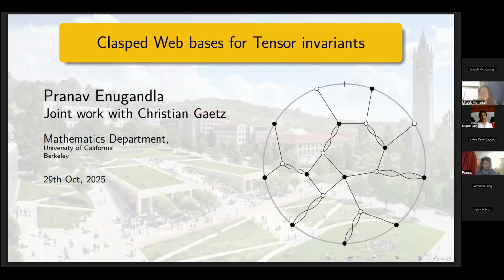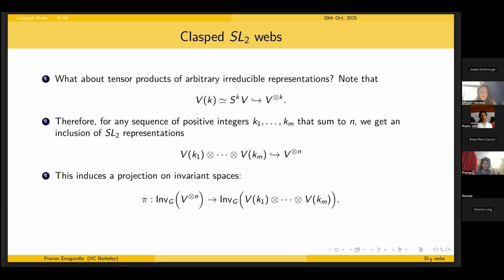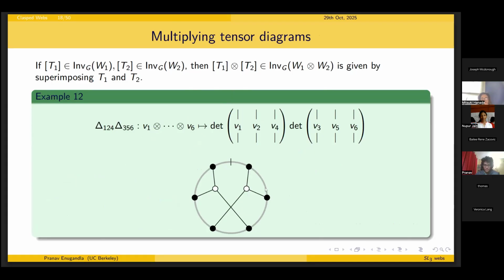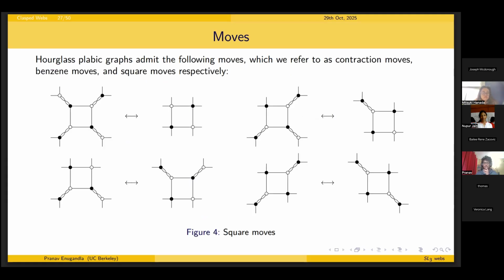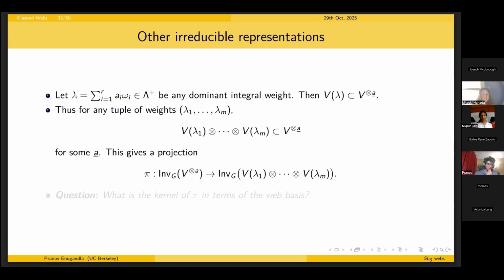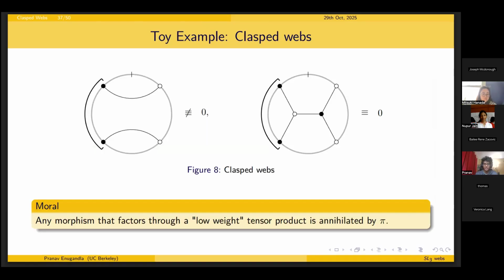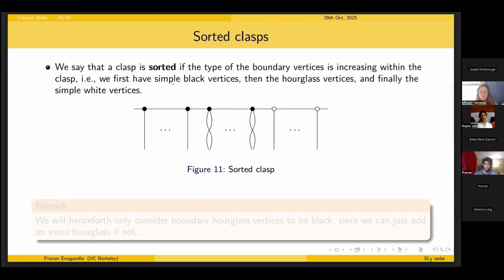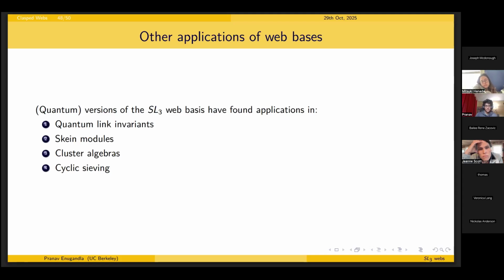GOCC 2/18/26 "Clasped Web bases for SL(4) invariants of tensor spaces "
Speaker: Pranav Enugandla (UC Berkeley)

Abstract:In the late 90’s Kuperberg developed a web basis for the invariant space of tensor products of irreducible modules for SL(2) and SL(3), providing a diagrammatic calculus for homomorphism spaces in the representation category. Since then, webs have found applications to cluster algebras, dimer models, and quantum topology. In 2025, a web basis for tensor products of fundamental representations for SL(4) was constructed by Gaetz, Pechenik, Pfannerer, Striker, and Swanson using hourglass plabic graphs. I will talk about joint work with Christian Gaetz, in which we extend Kuperberg’s ideas to describe clasped web bases for invariants of tensor products of arbitrary irreducible SL(4) representations.